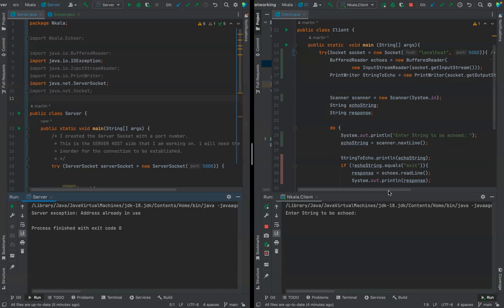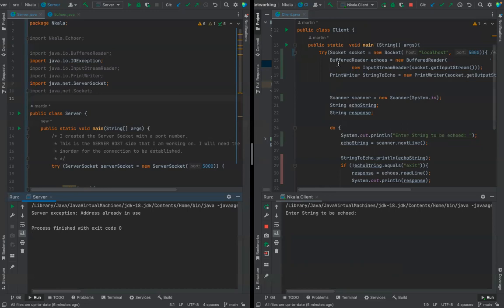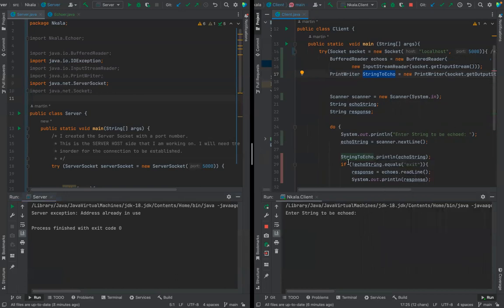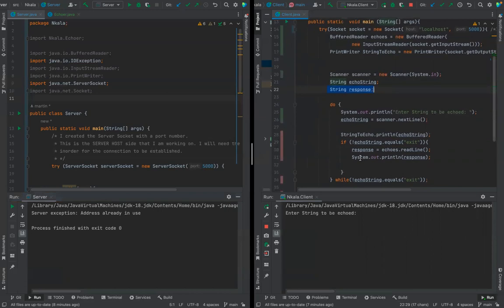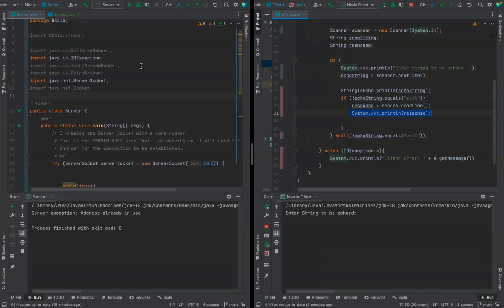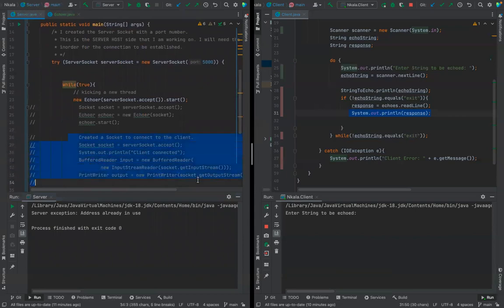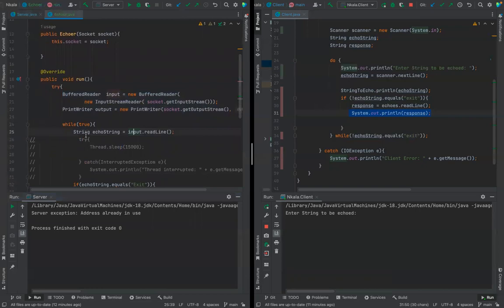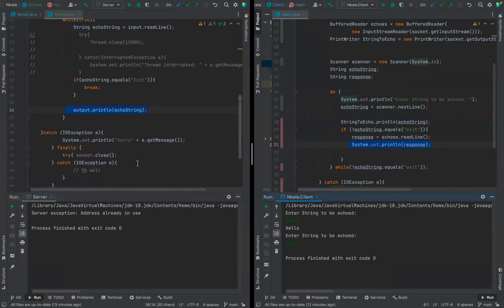Java network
Learning how to do multithreading in Java